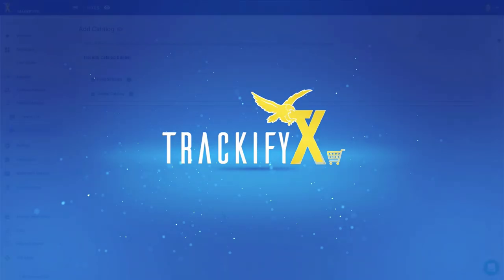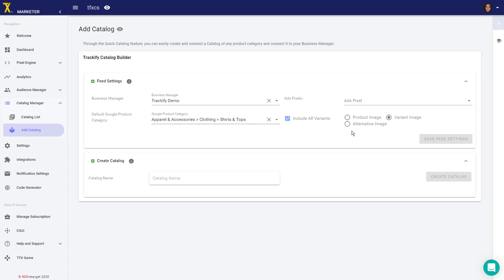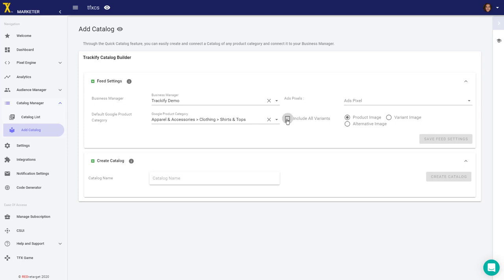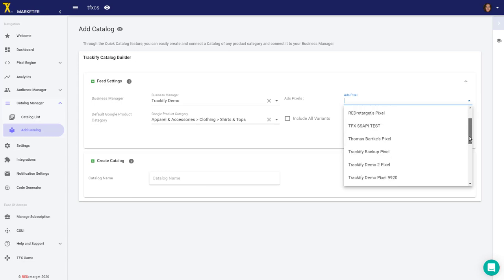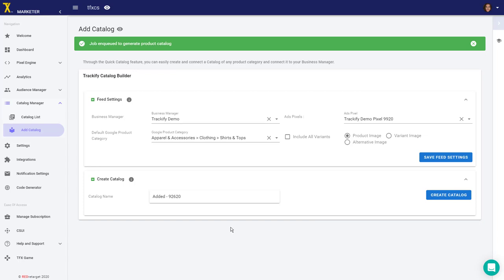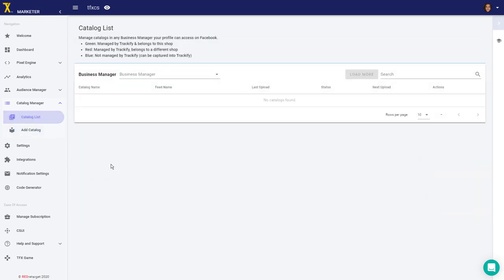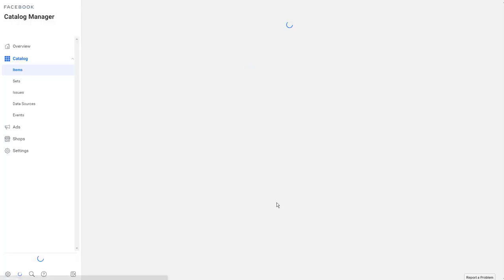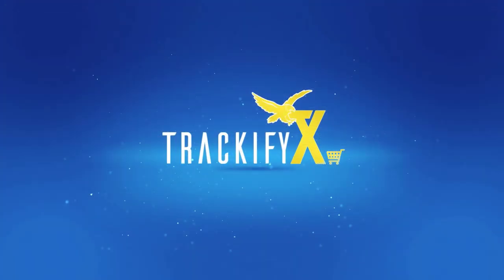TrackifyX User Interface - Add catalog 92620